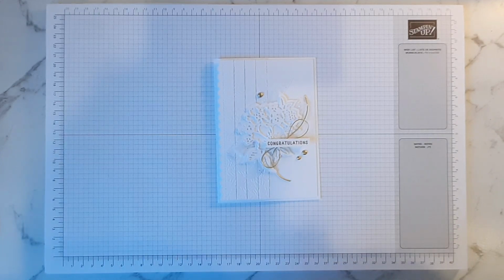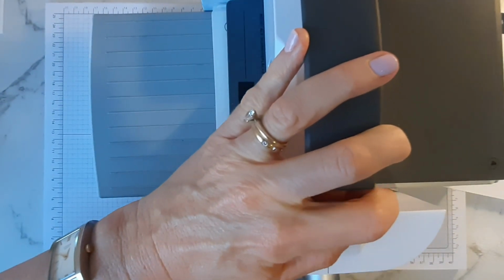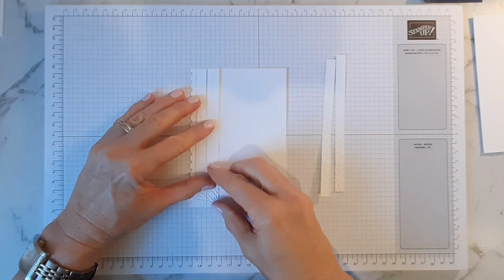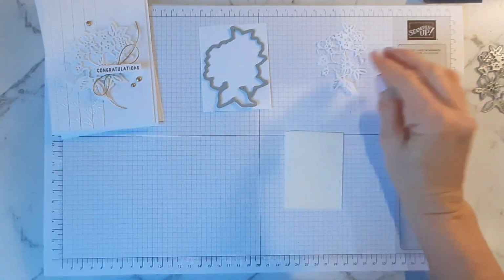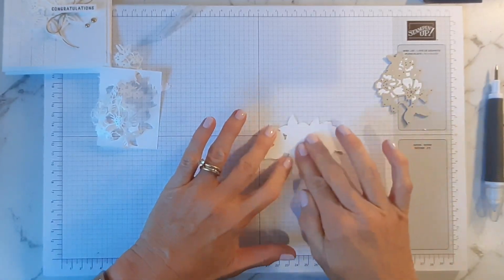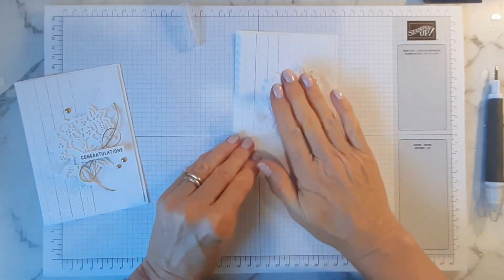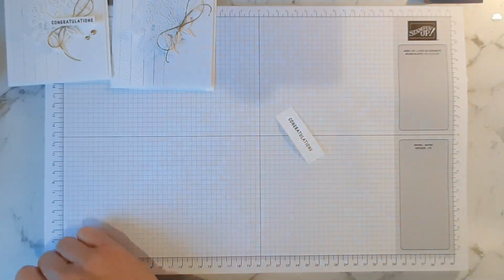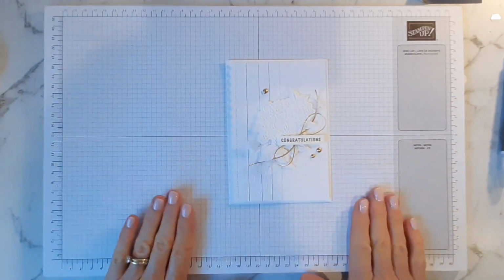Stampin' Up! Penned Flowers Card Tutorial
My card for this week's Global Design Project - Sketch Challenge. I used the Penned Flowers Dies and the Hand-Penned Petals Stamp Set to create my card in this video.  You can see more information, including a written tutorial, about this project on my blog here:

Product List:

Hand Penned Petals Photopolymer Stamp Set [155070] $46.00
Penned Flowers Dies [155557] $63.00
Basic White A4 Cardstock [159228] $20.50
Pretty Flowers Embossing Folder [155428] $15.75
Versamark Pad [102283] $20.00
Metallics Embossing Powders [155555] $38.00
Brushed Metallic Adhesive Backed Dots [156506] $19.00
Simply Elegant Trim [155766] $15.75
White 3/8'' (1 Cm) Glittered Organdy Ribbon [156408] $17.75
Adhesive Sheets [152334] $21.00

The content of this video is the sole responsibility of Angela Meiritz-Reid - Independent Stampin' Up! Demonstrator and the use of and content of the classes, services, or products offered are not endorsed by Stampin' Up!